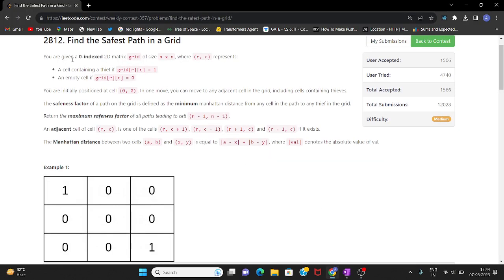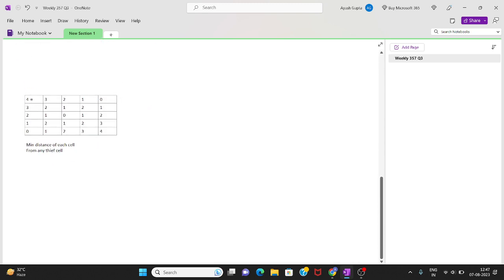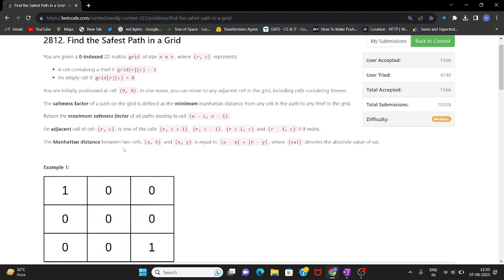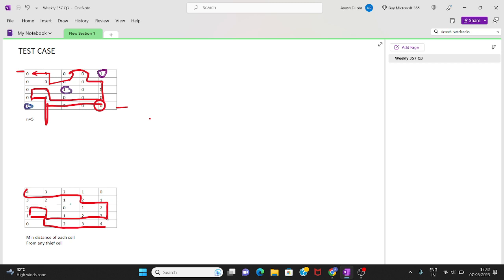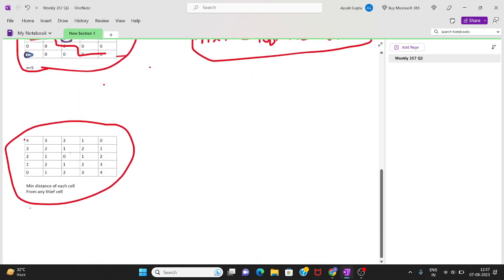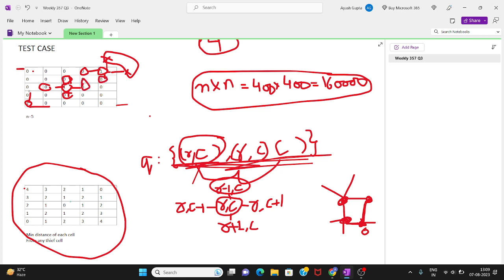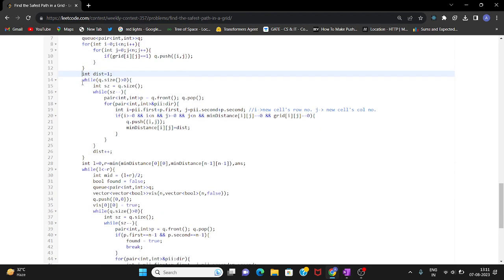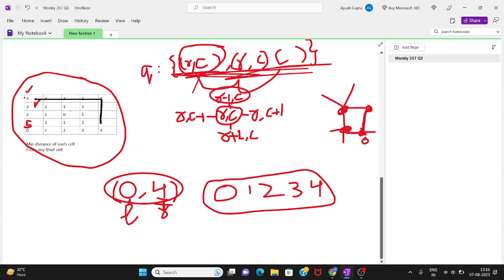LeetCode Weekly Contest 357 | 2812. Find the Safest Path in a Grid Solution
Solution for 3th Question of LeetCode Contest : weekly-contest-357
Question : 2812. Find the Safest Path in a Grid Solution